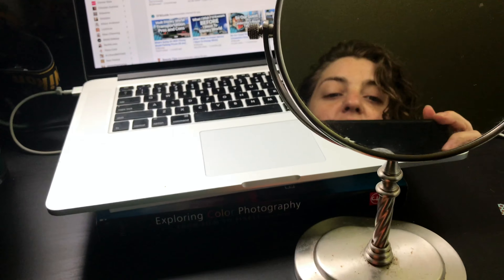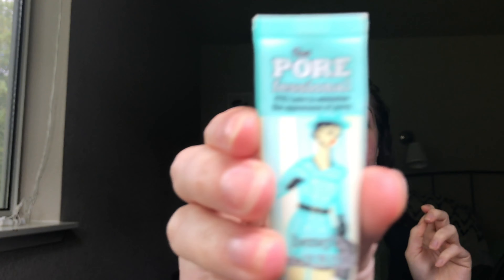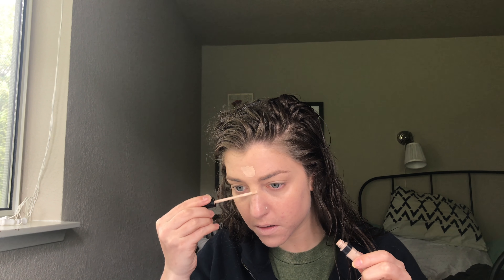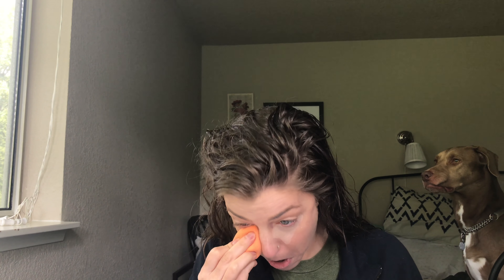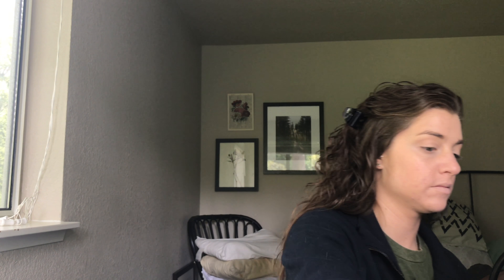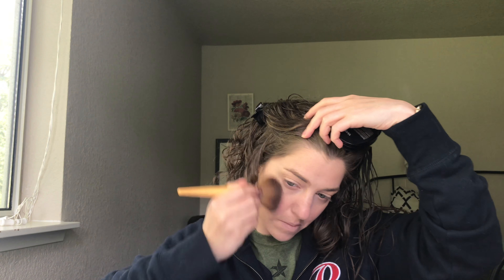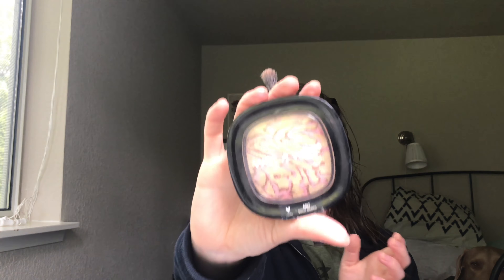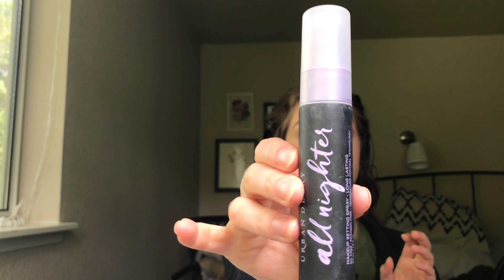Makeup Vlog #4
Open for everything I used!  Want to catch up on all the vlogs to make them more present time! Hope you enjoy and let me know if you want to see more like this!

SIMPLE Kind To Skin Cleansing Facial Wipes

L’ORÉAL Hydra Genius Daily Liquid Care Normal/Dry Skin

CLINIQUE Even Better Makeup Broad Spectrum SPF

CLINIQUE Stay Matte Sheer Pressed Powder

PHYSICIANS FORMULA Bronze Booster Glow-Boosting Pressed Bronzer

BENEFIT COSMETICS GALifornia Sunny Golden Pink Blush

WET N WILD Online Only To Reflect Shimmer Palette

URBAN DECAY COSMETICS Naked2 Basics

L’Oreal Paris Infallible 24HR Eye Shadow

Pixi Natural Brow Duo

L’ORÉAL Infallible Pro-Last Waterproof Pencil Eyeliner

URBAN DECAY COSMETICS All Nighter Long-Lasting Makeup Setting Spray

URBAN DECAY COSMETICS Chill Cooling and Hydrating Makeup Setting Spray

NYX PROFESSIONAL MAKEUP Soft Matte Lip Cream